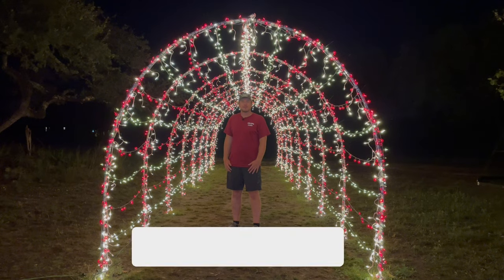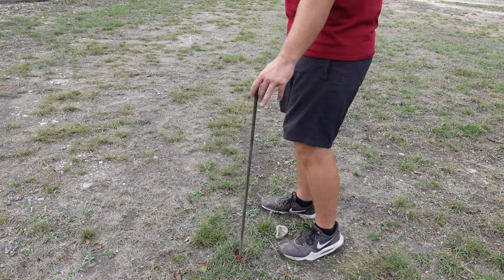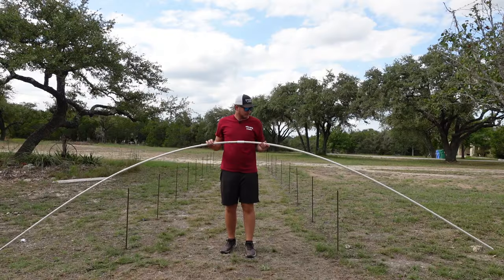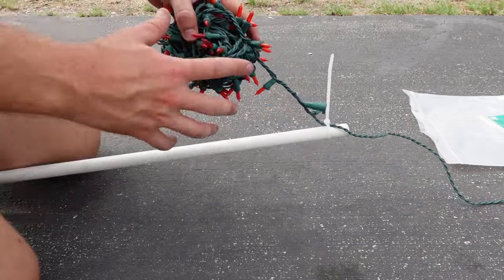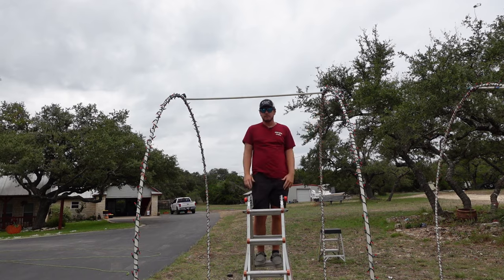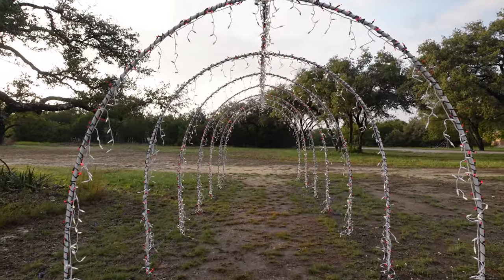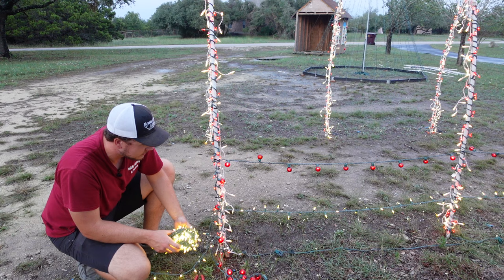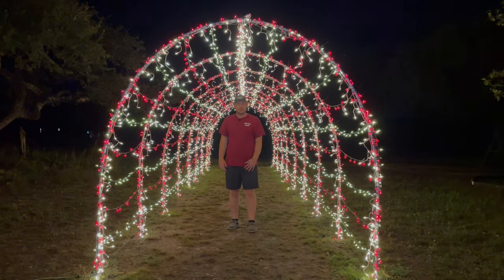How to build a Christmas archway tunnel out of PVC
This PVC archway tunnel will be a great addition to your Christmas display! This project is an easy DIY project. You will need PVC pipe, Rebar, tee fitting, cross fitting, and Christmas lights. The archway can be built with multiple sections. I used 9 archway sections that measure a total length of 40 feet. You can use any lights you would like. I used regular mini lights and icicle lights from my tunnel. When connecting power to each arch, I used a continuous cord that I built (link below). Depending on where you are located, If you receive a lot of wind in the winter, you might need to put a longer piece of rebar in the front and back of the archway pipes. Good luck and have fun!

I have been building DIY Christmas decorations for years for my personal Christmas display which was featured on ABC's "The Great Christmas Light Fight" (Season 7 episode 4) and we were fortunate enough to win!  Now I have decided to share my DIY projects with you! I hope you enjoy and have fun building!

PVC Tee-

PVC Cross Section-